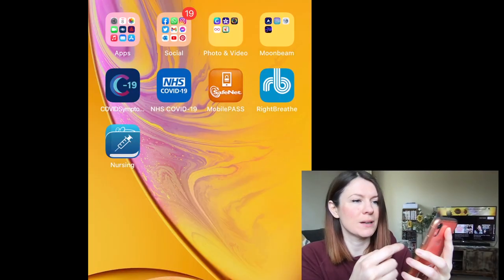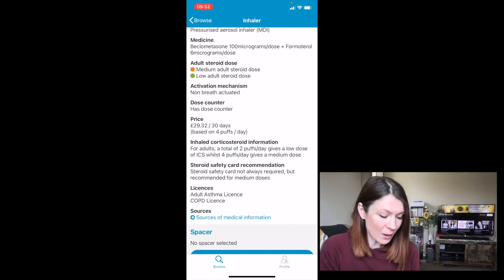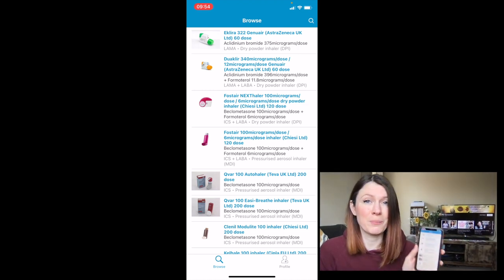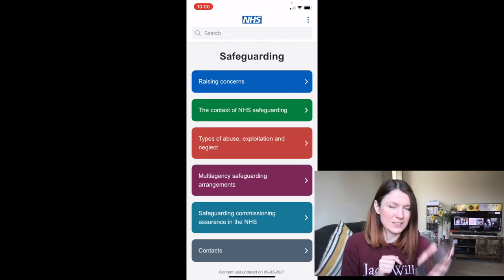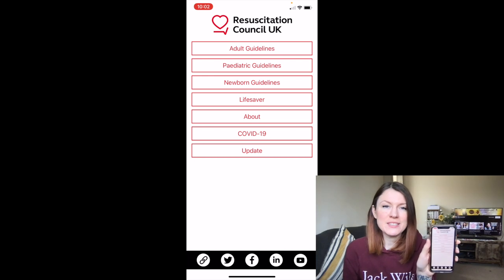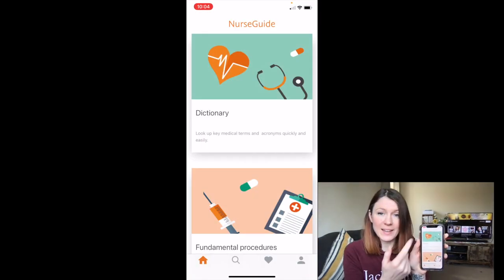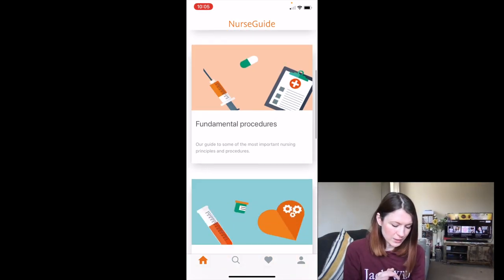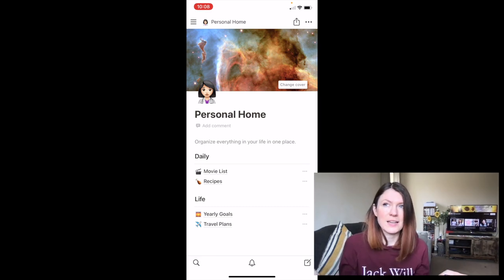Nursing apps for your mobile UK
Nursing apps for your mobile UK. Here are my favourite nursing apps for your mobile. These are ones I use the most. Whats your favourite app? Let me know below.

2. NHS safeguarding app
5. Nursing app (nursing dictionary by Farlex)

*  Newly Qualified Nurse (NQN) (adult nursing) from Birmingham City University.
* Covid-19 Support Nurse, Co-chair of the GPN Shared Decision council.
* Fab stuff ambassador, GP nursing student ambassador, Student Academic Leader, Hello My Name is Campaigner, High Achievers Recognition Scheme (HARS) Scholar, Official Vlogger for BCU and one of the original members if The Student Nurse Project.
* I am very passionate about nursing and want to bring that passion back into the hearts of everyone.
* Passionate about GP and community nursing .
* I have previously worked as a healthcare assistant in sexual health and family planning, where I worked for the past 5 years and 9 months before qualifying - I absolutely loved it!
* Before sexual health I worked in care home for the elderly, orthopaedic theatres and I have done some bank shifts on the wards at the QE Hospital Birmingham too. Overall around 11 years healthcare experience.